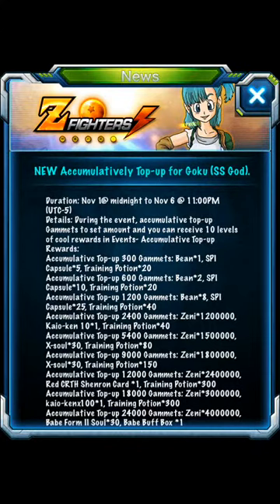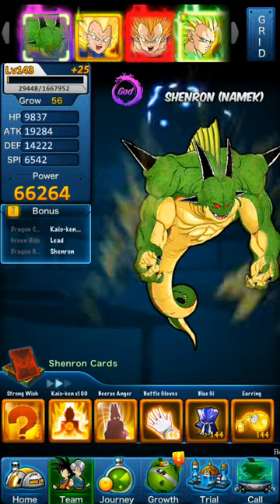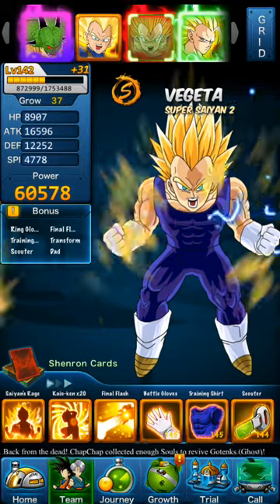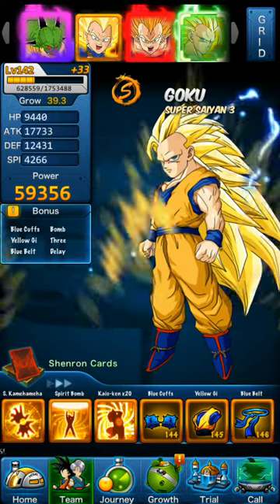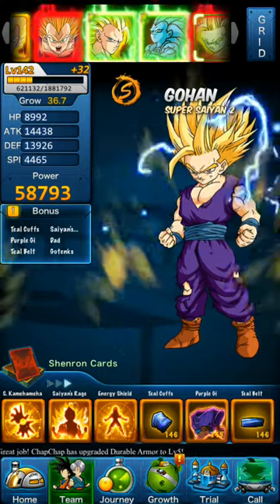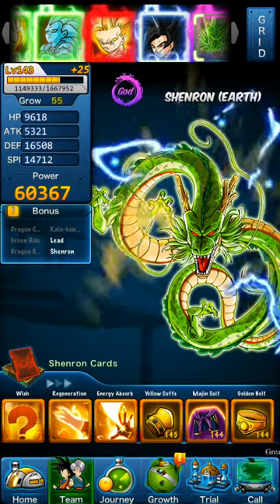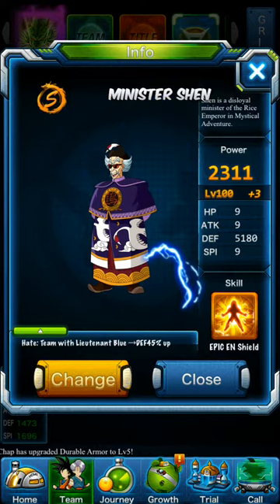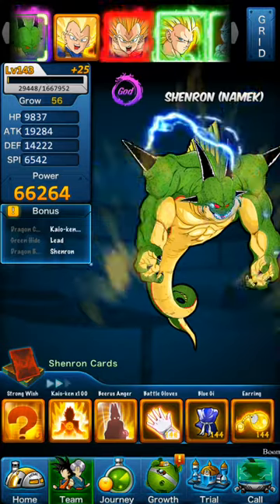Z Fighters | Episode #126: King Mark E. Team Update! God of Destruction? New Name! (iOS Gameplay)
Follow @Mark_E_Gaming on Twitter for more frequent updates!
Add me on (server) S17 Raditz with the username King Mark E. and join the guild Bronies4Li!